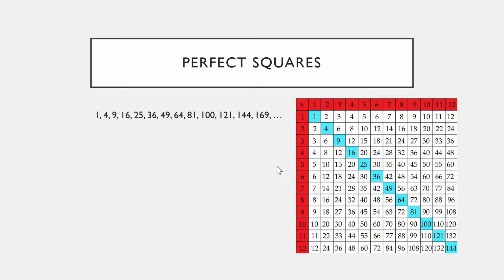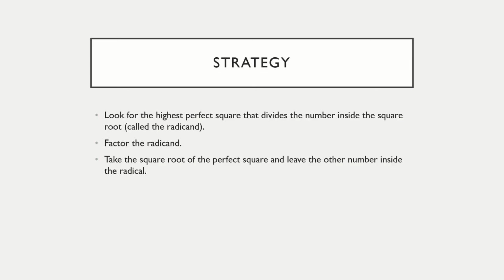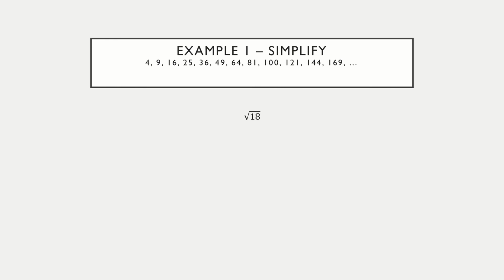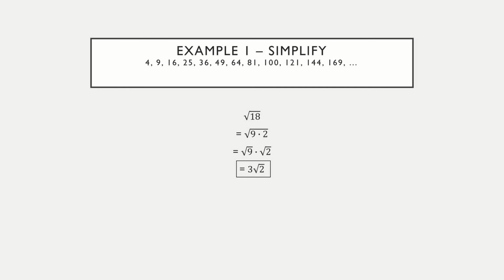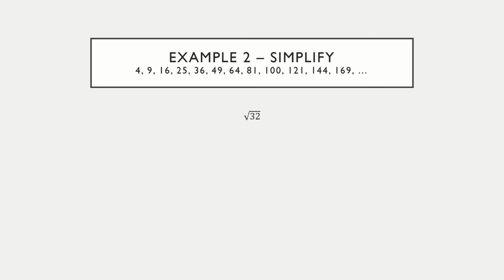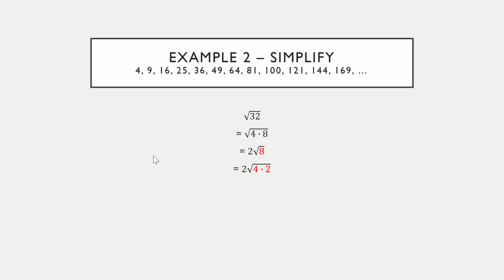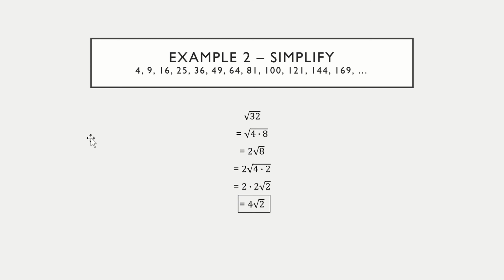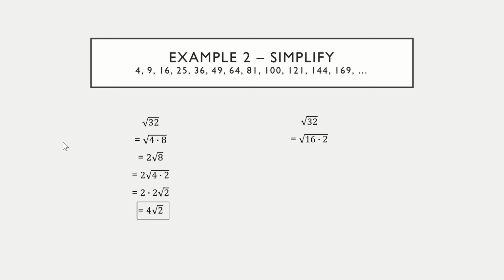Simplifying Radicals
We go over how to simplify radical expressions.